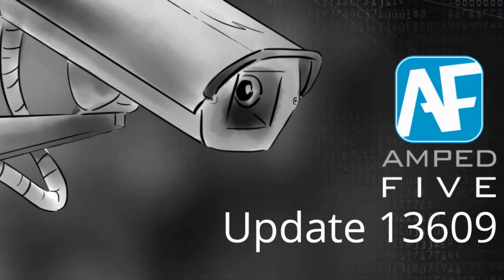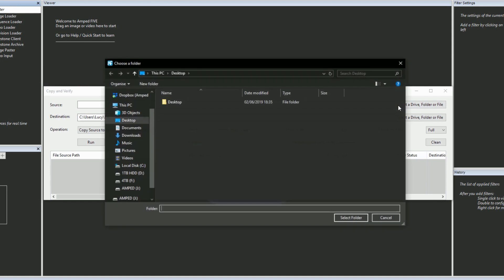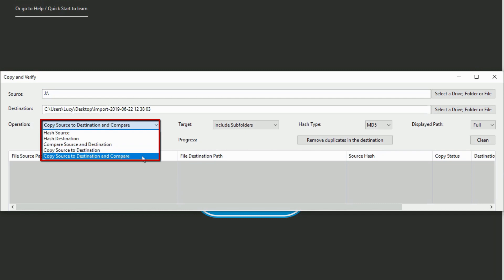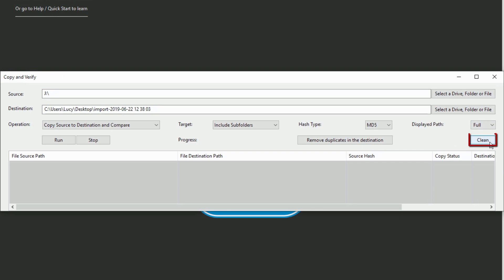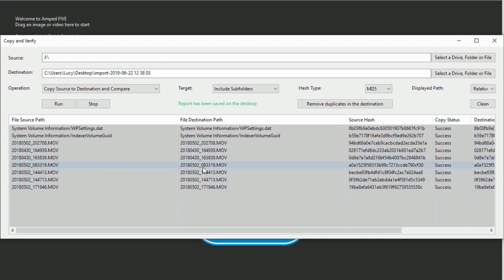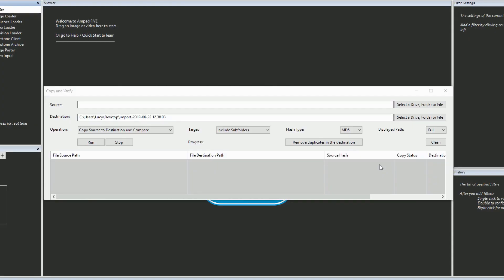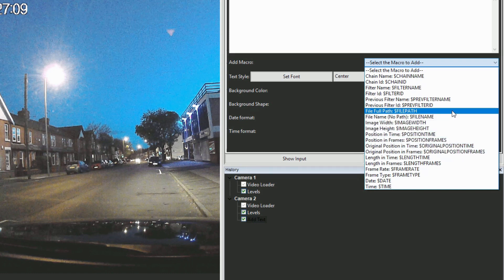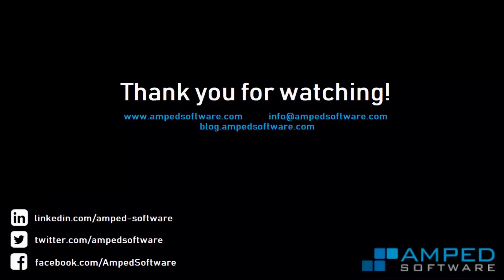Amped FIVE Update 13609: Copy and Verify Tool and More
Introducing our new Copy and Verify tool and more updated features